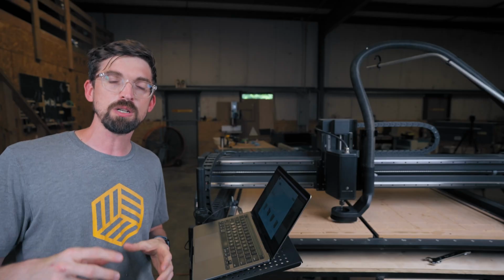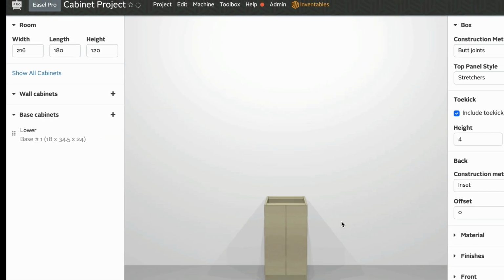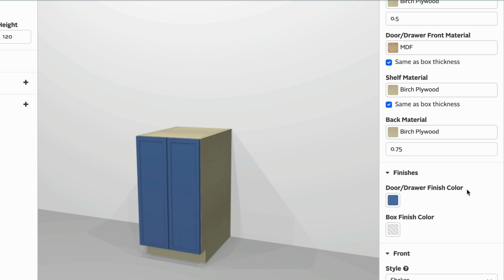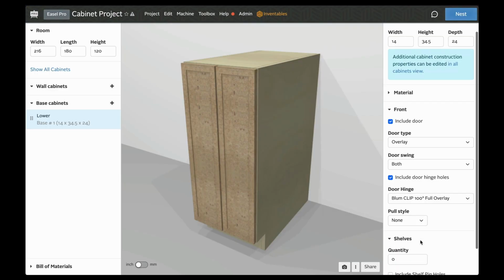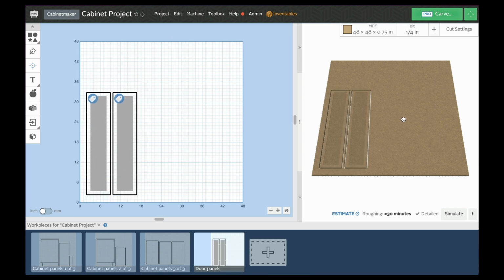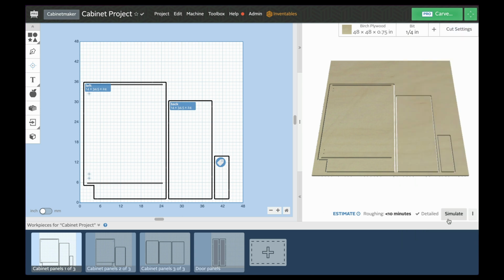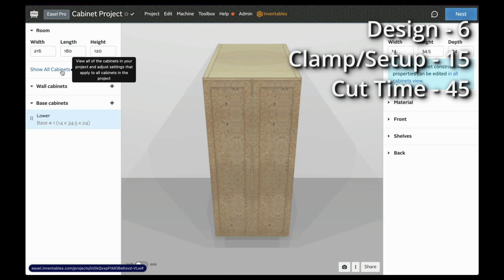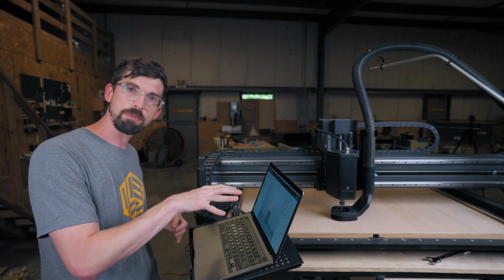Design and Cut a Cabinet in Record Time!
This is a real time (mostly) demo of designing a cabinet and cutting it out with Cabinetmaker and the X-Carve Pro.